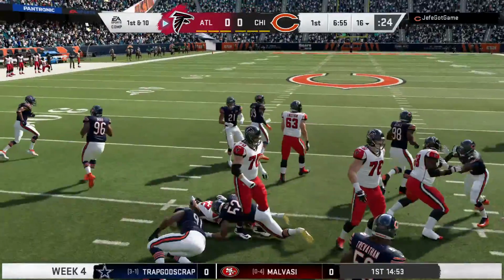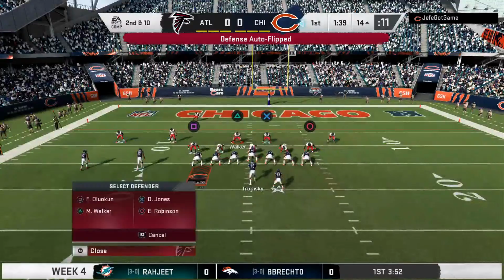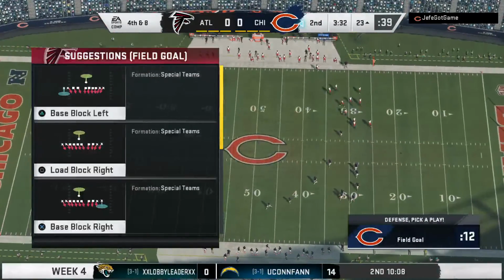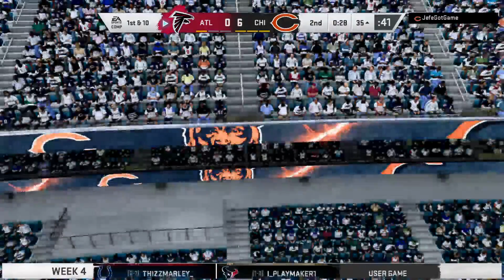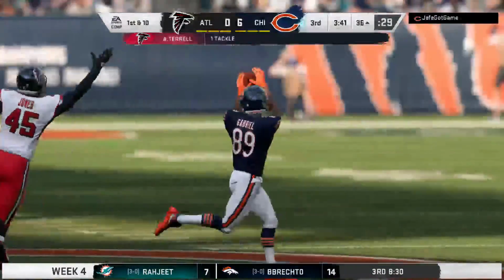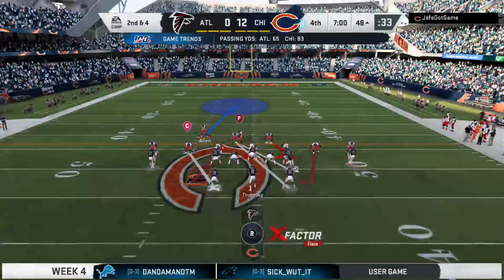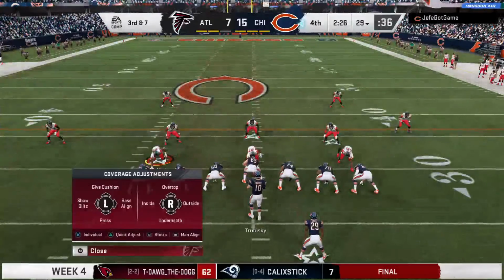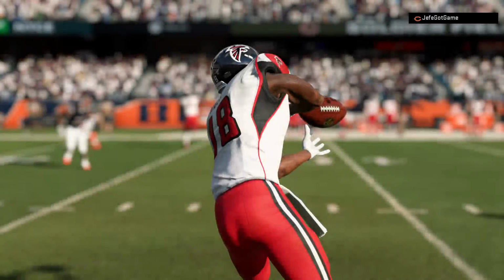TeeKp96's Live PS4 Broadcast